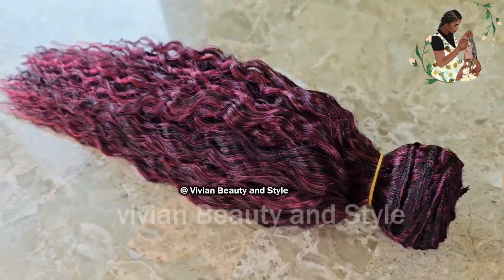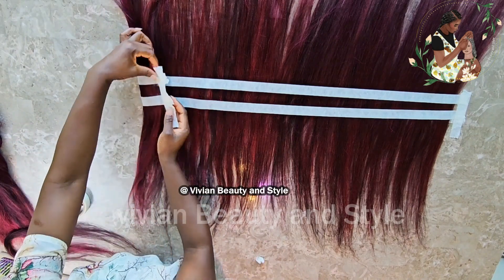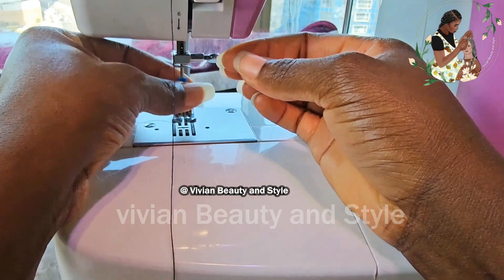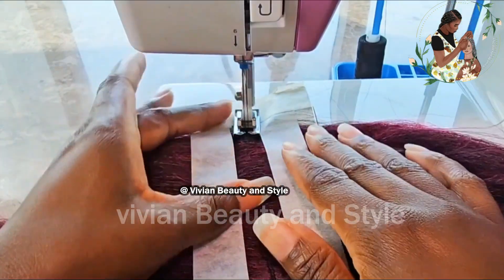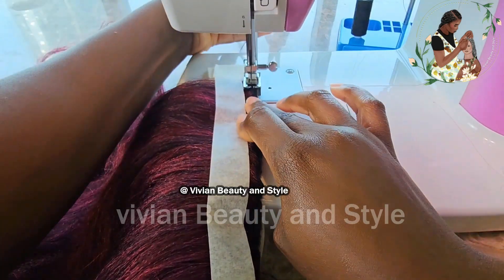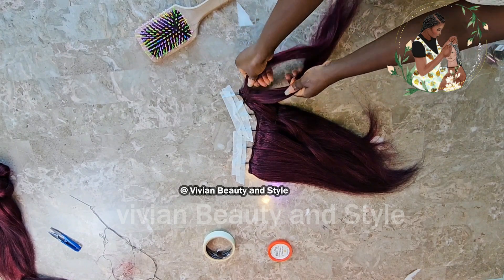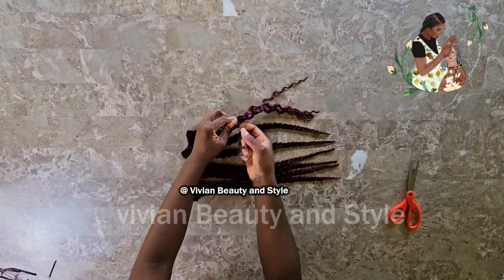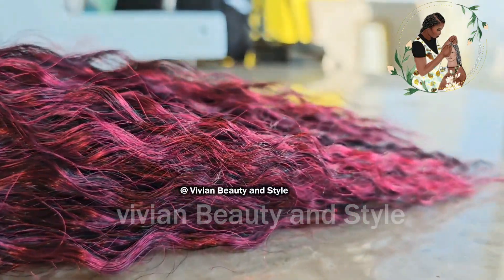DIY: Quick & Easy Kinky Curly Hair Wefts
Three Spool Embroidery Thread Holder
Double Needles for Singer Brother Sewing Machine

Machine Sewn Wefts
How to make hair weft on a sewing machine